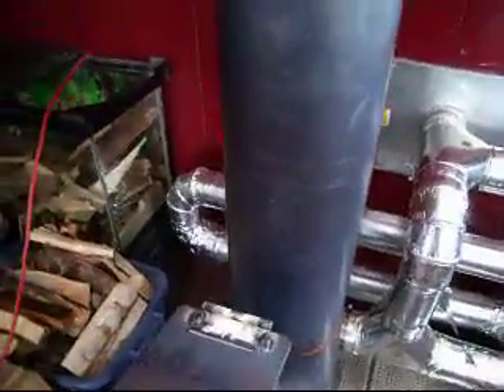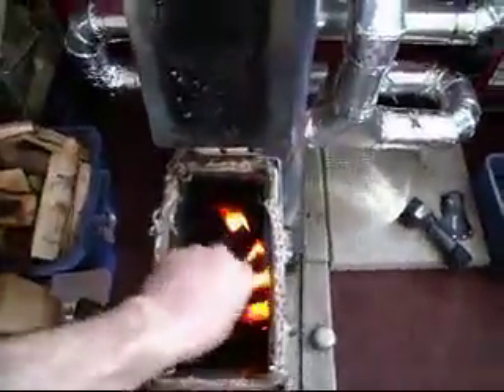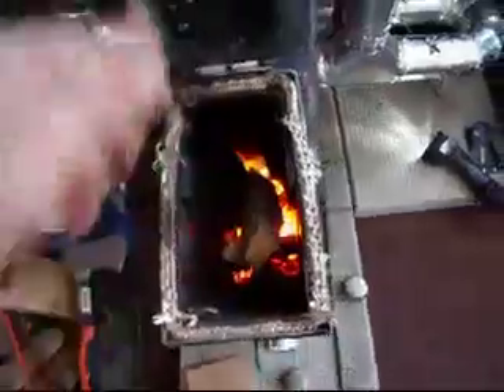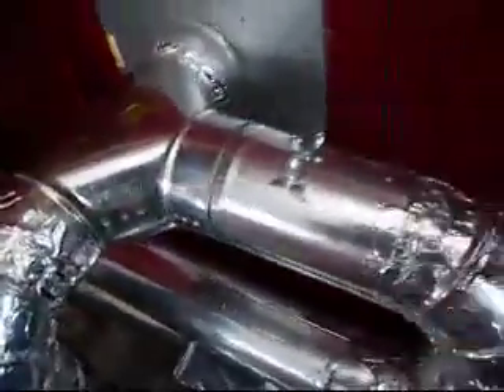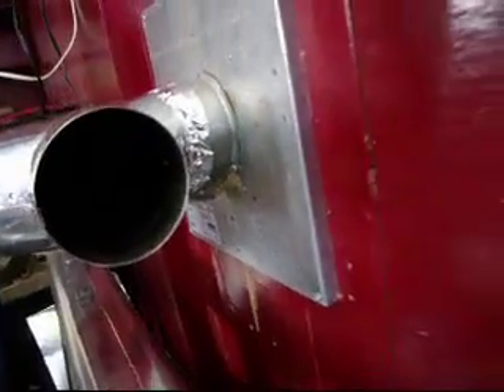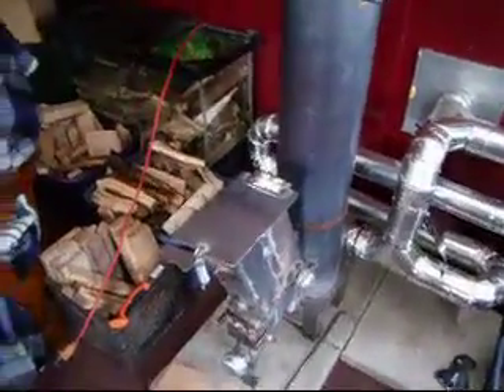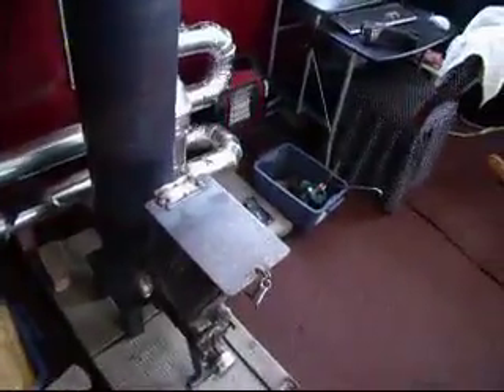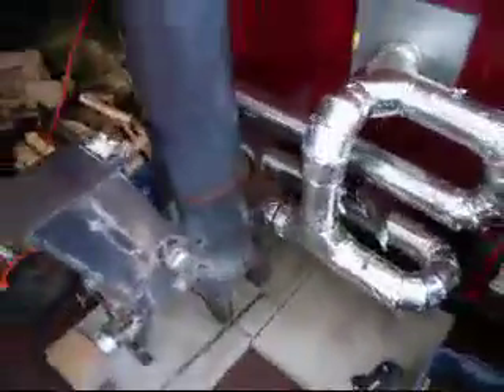second update rocket stove vid 03